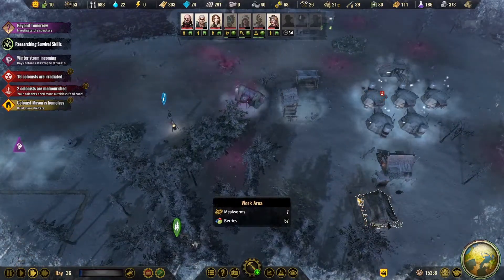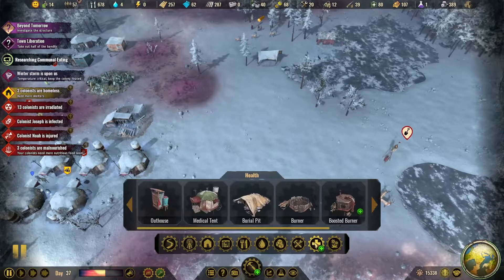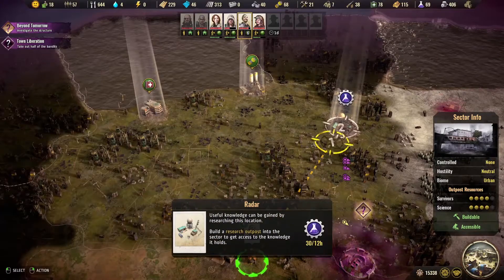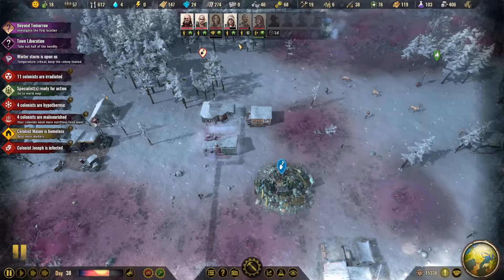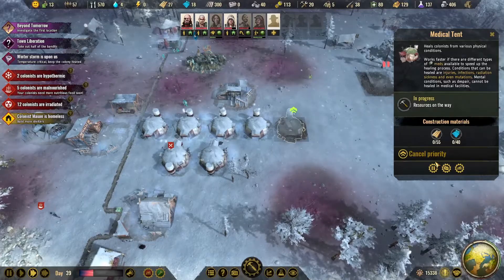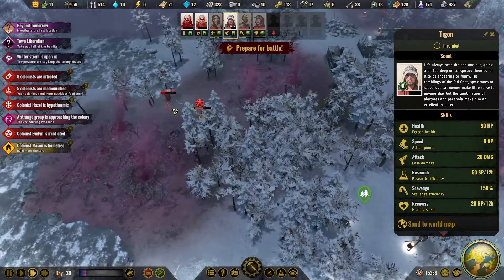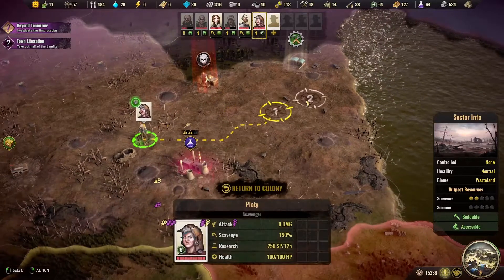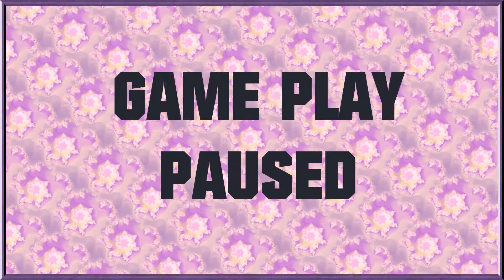Surviving the Aftermath - Game 01 Ses 02 Ep 2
Gameplay continues featuring Paradox's game [Surviving the Aftermath]